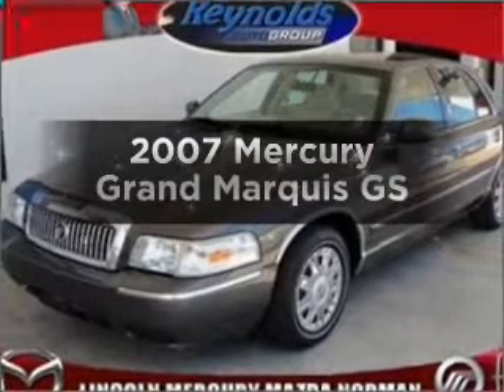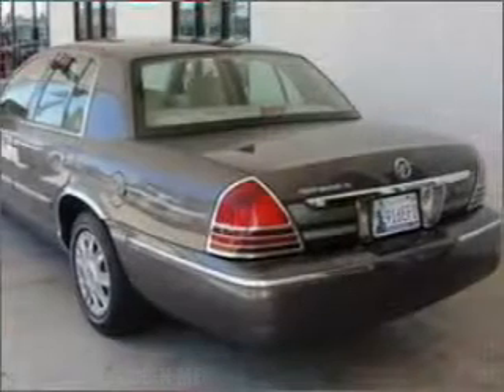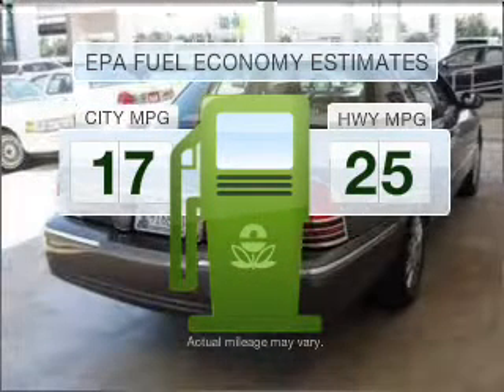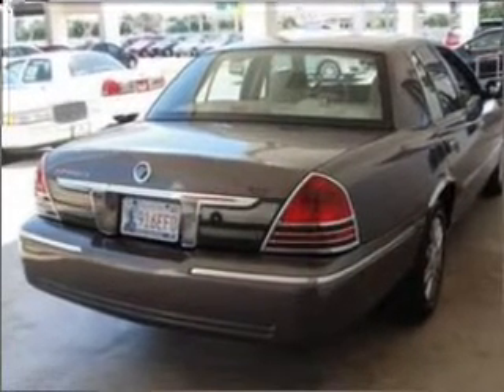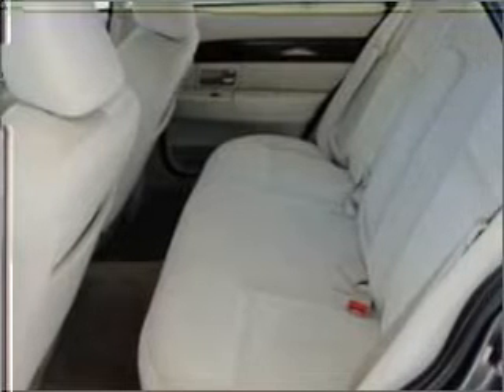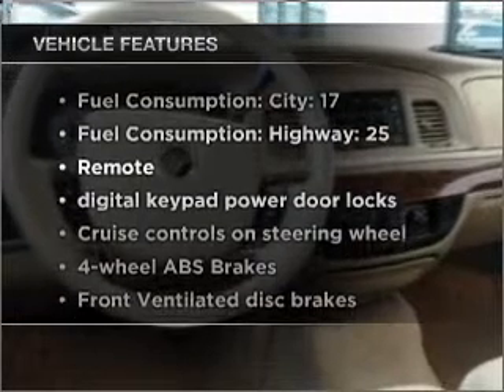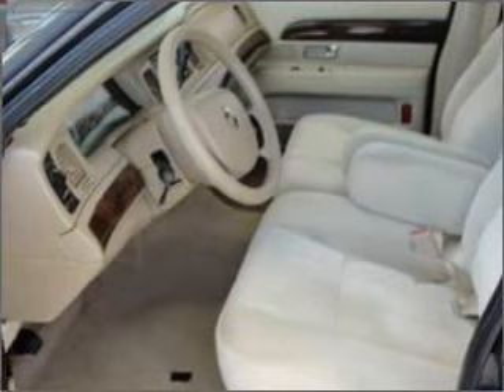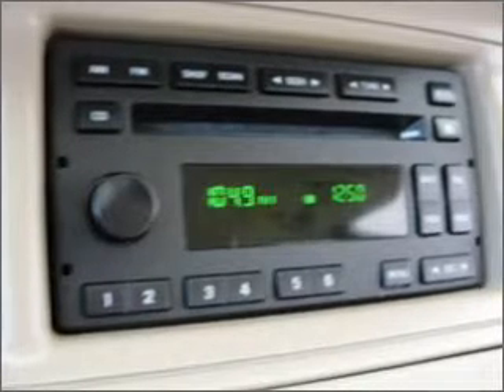2007 Mercury Grand Marquis - Norman OK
Year: 2007
Make: Mercury
Model: Grand Marquis
Trim: GS
Engine: 4.6 liter 8 cylinder 16 valve
Transmission: 4-Speed Automatic
Color: Gray
Mileage: 33213
Address:
821 N. Int